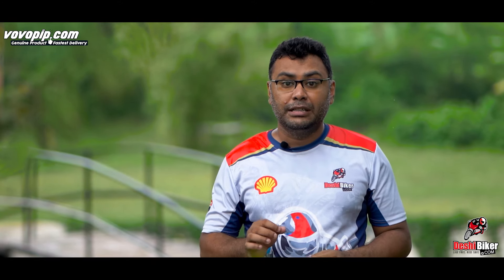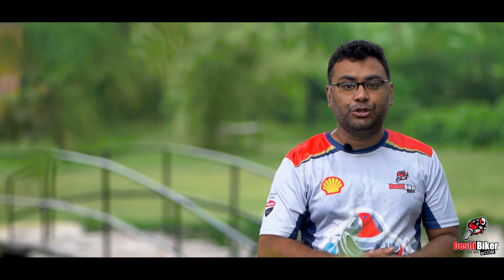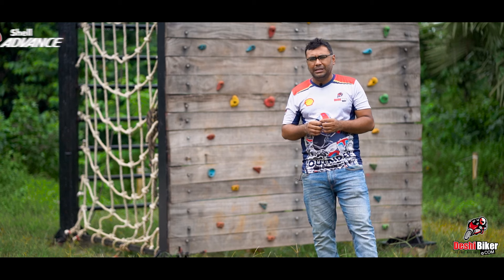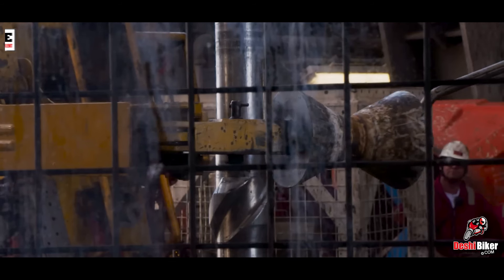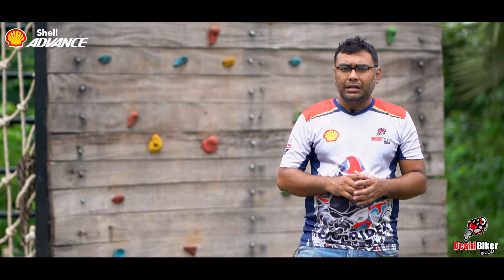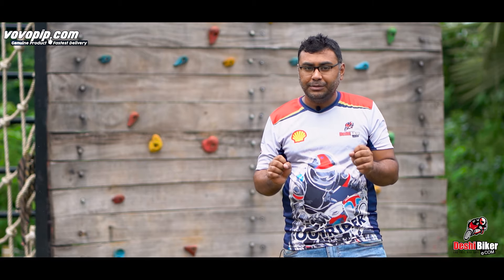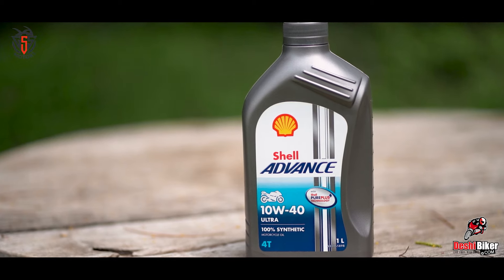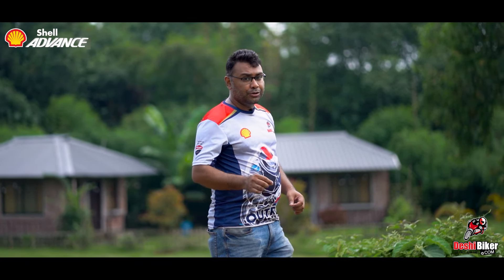Mineral Vs Synthetic: Which Type of Engine Oil You Should Try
If we say the engine is the heart of a motorbike then we can say the engine oil is the heart of the engine. For the good health of your bike, you have to know what grade engine oil is preferred for your bike. Every motorbike company has different types of motorbike and they all have a difference from another company. Every motorbike company recommended engine oil for their motorbikes and for best performance should use the preferred engine oil.
On the other hand, there are so many types and certifications of engine oil. Specially, mineral and synthetic was the most well known types in lubricant world. In this video, we explained the difference between Mineral and Sythetic oil.